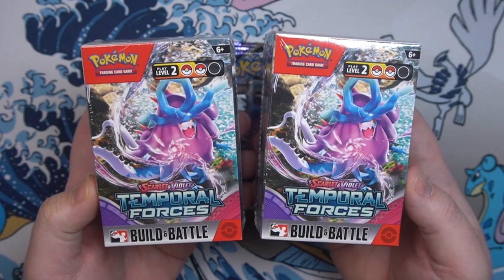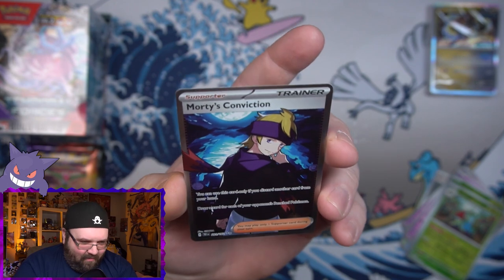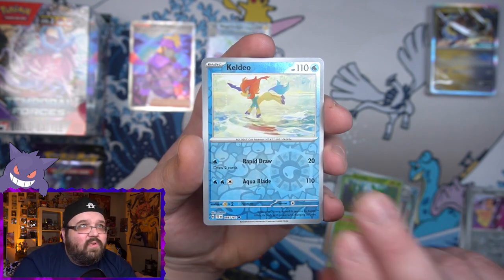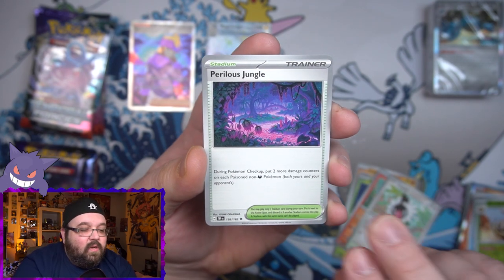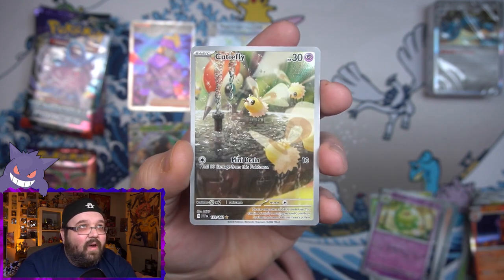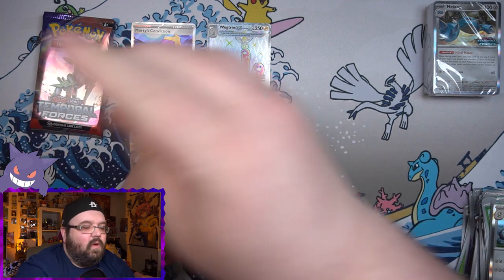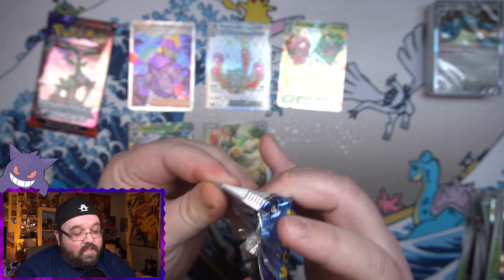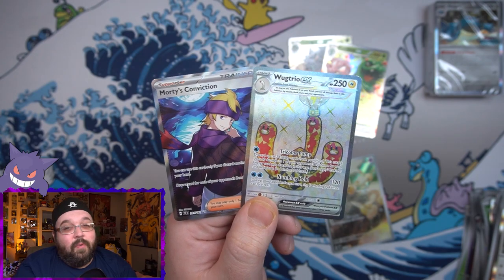I Opened Temporal Forces Early And It Was CRAZY!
Temporal Forces release day is quickly coming up and I got lucky enough to get my hands on some Build and Battle boxes! This is by far the earliest I've ever gotten my hands on a set before it's official release so let's see if I can get some early set luck!

Pre Release events are this weekend so if you'd like to get your hands on some early packs check out your local game stores! Good luck!